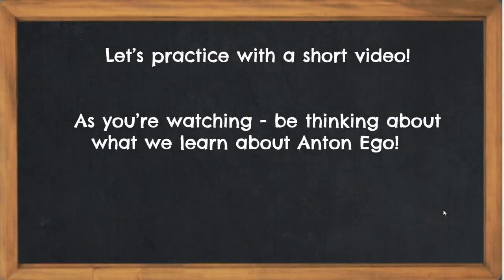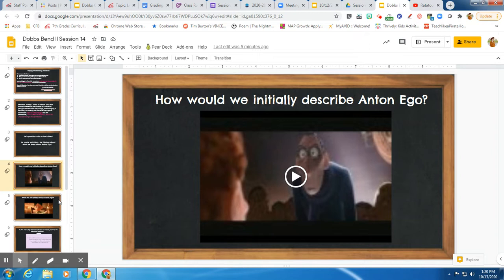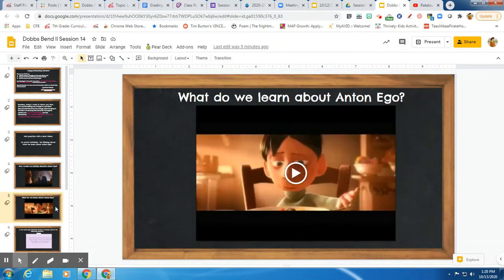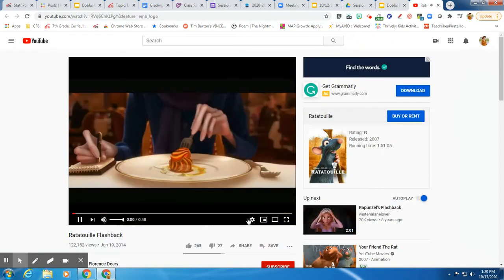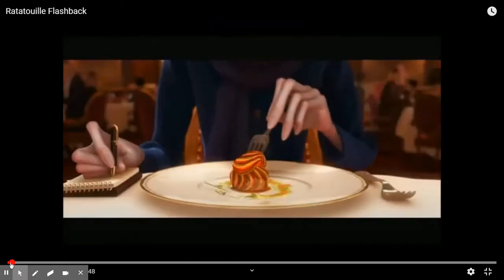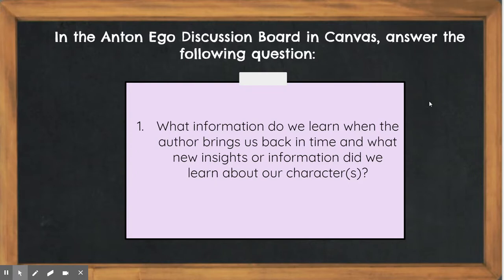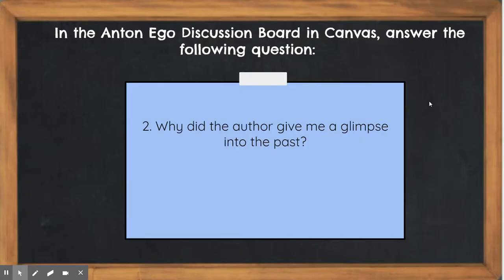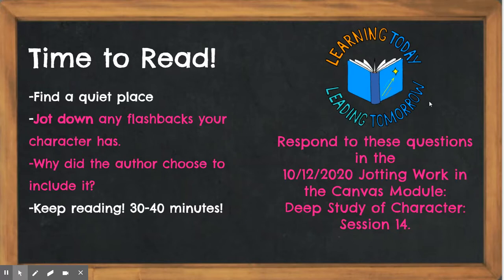A Deep Study of Character: Session 14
Today we are investigating back story and flash backs to see how they help us understand a character.